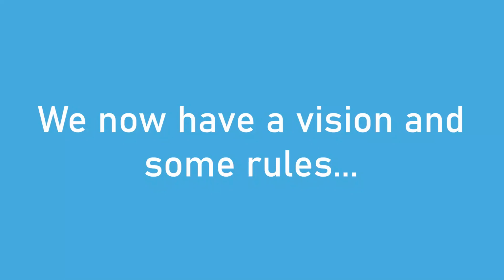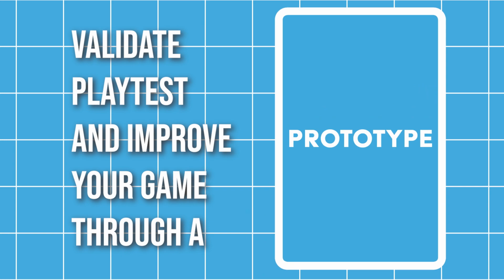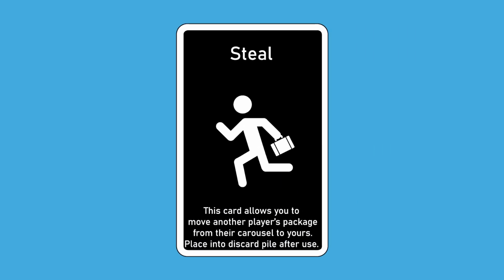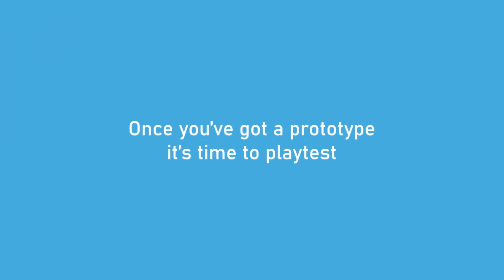How To Create Your Own Card Game Part 2: The Prototype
The online version of my game is free to play